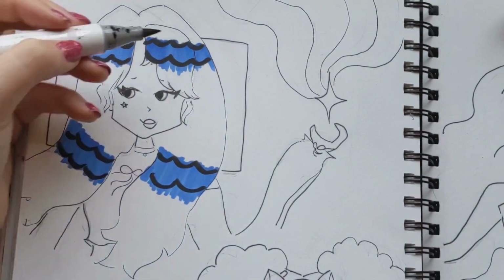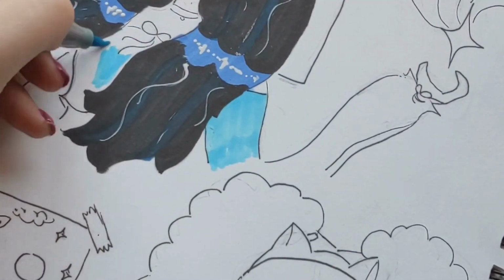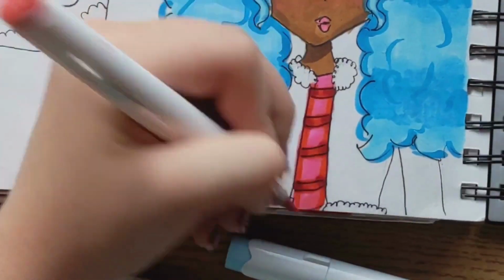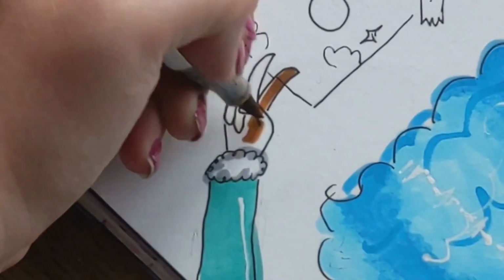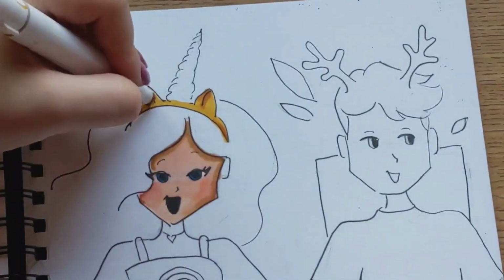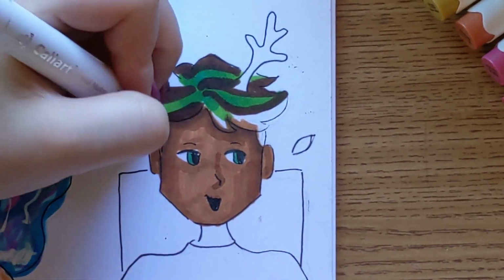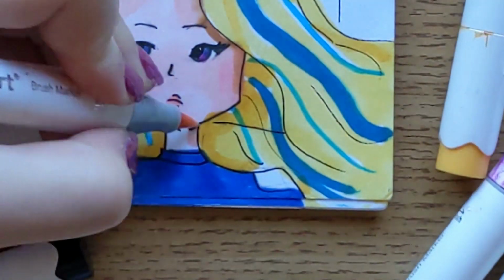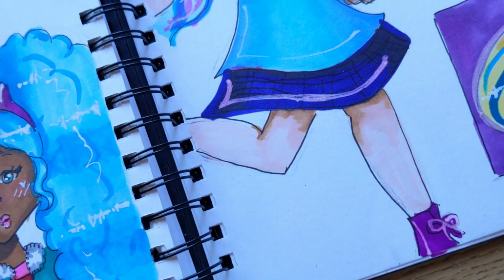Draw With Me ✨ Tips For Finding Your Art Style + Drawing My OCs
Hey everyone! Hope these tips help you! Also, if you would like to send in your OCs to be featured in one of my next videos, send them to my email